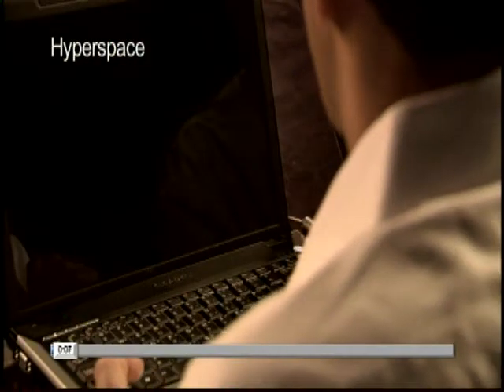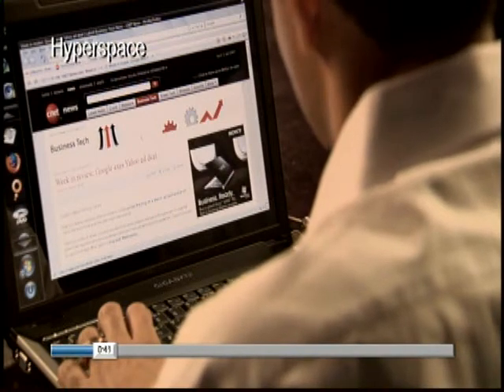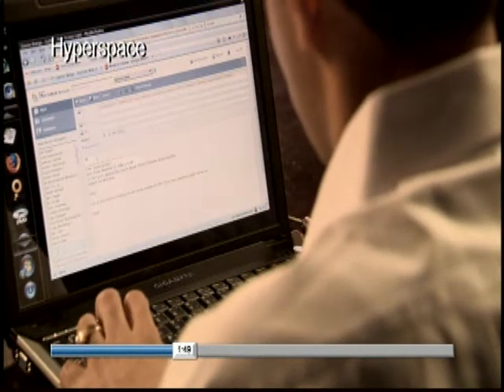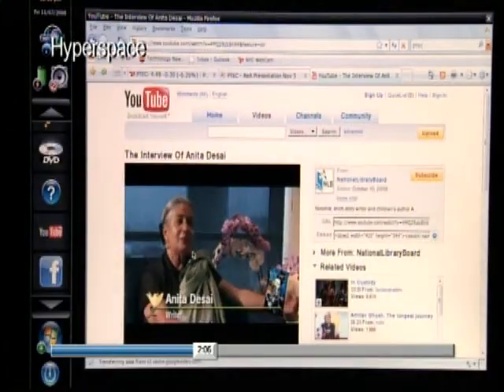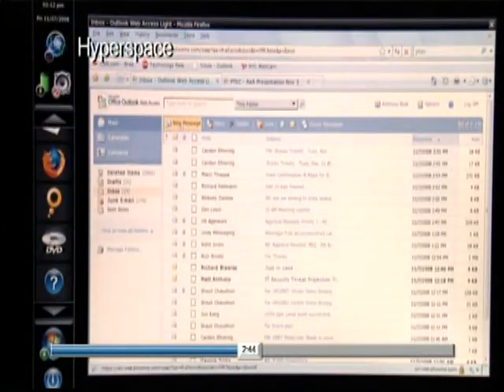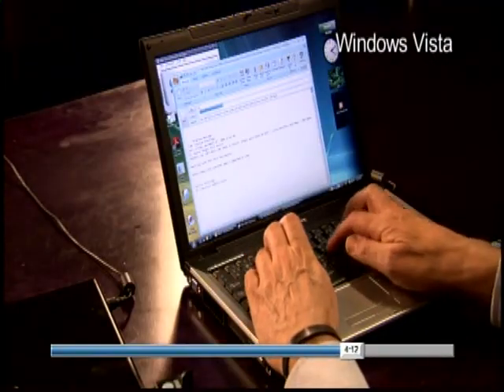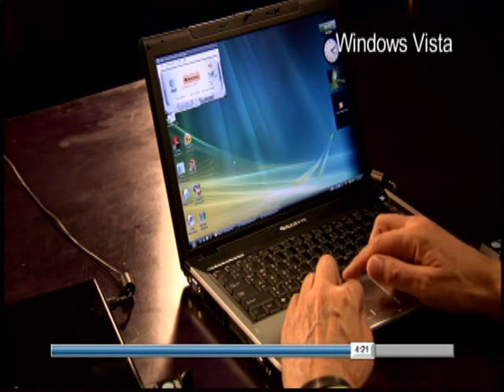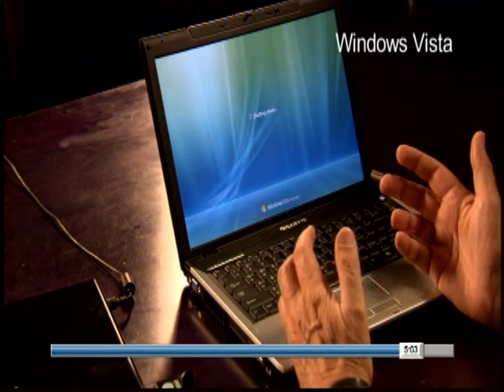HyperSpace - Everything you ever wanted from your PC (Phoenix Technologies - Phoenix HyperSpace)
Imagine your PC working like a smartphone  ready to go at the push of a button, always connected - fast, safe and reliable.

That's Phoenix HyperSpace.

Skip the Windows launch. Fire up your PC and instantly browse the Web, check e-mail, even watch a DVD. And when you want to turn your PC off? Push the button and it's off instantly too. Just like a smartphone, your PC is ready whenever you need it.

No more waiting for Windows. It's that simple.

And when you do want Windows? It's there in the background, just toggle over.

HyperSpace gives you the best of both worlds.